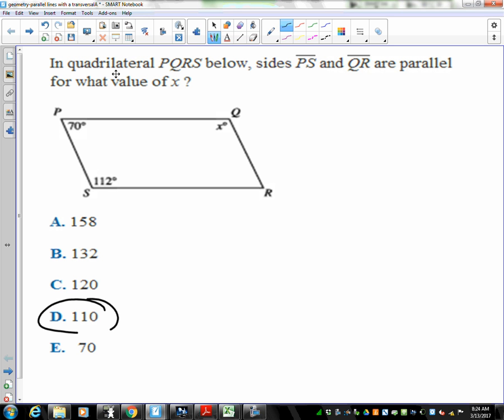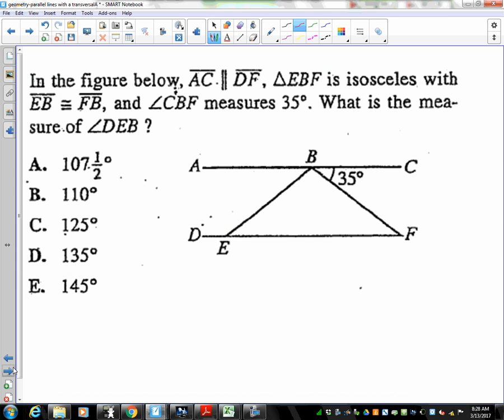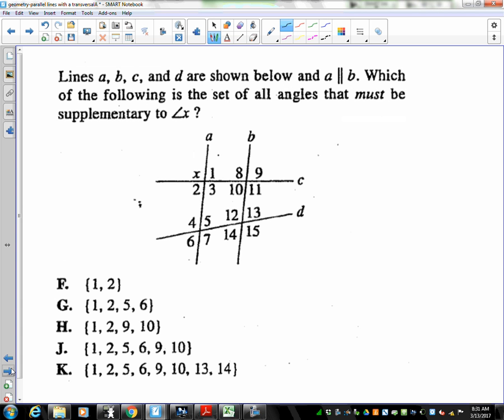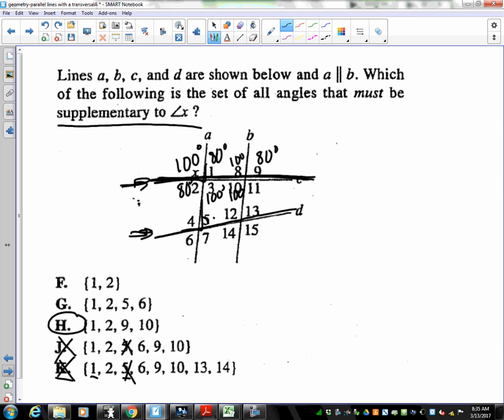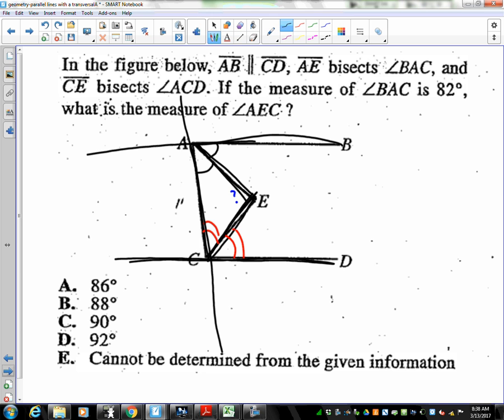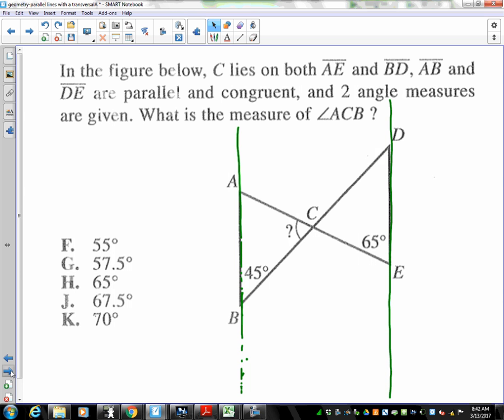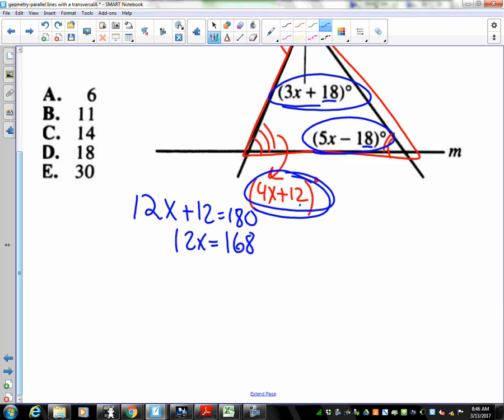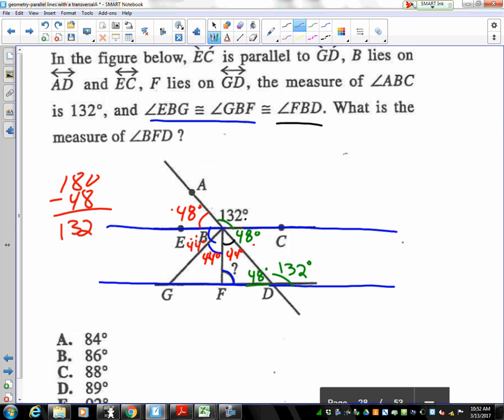ACT parallel lines and transversals